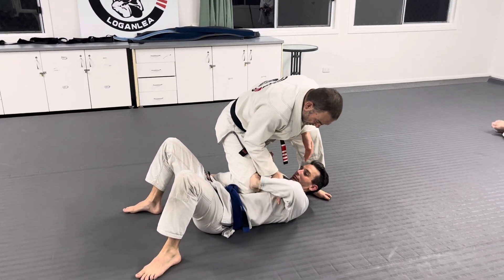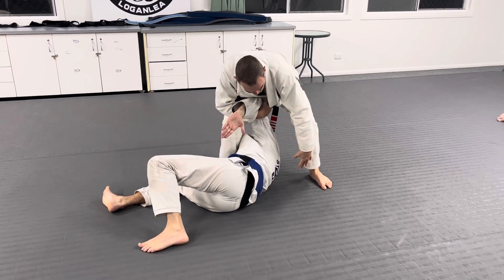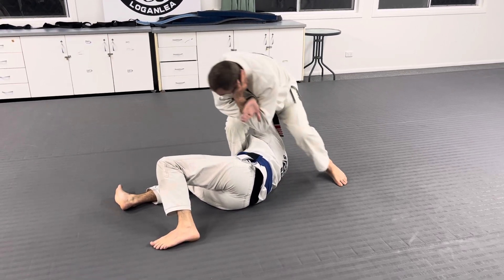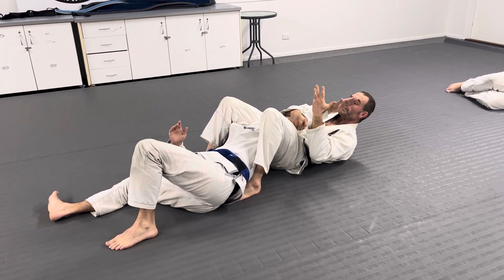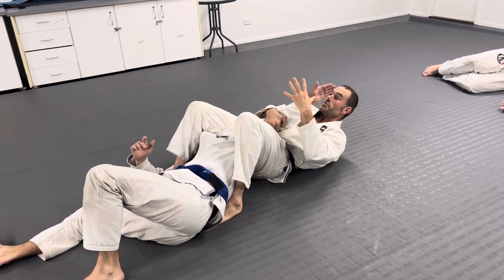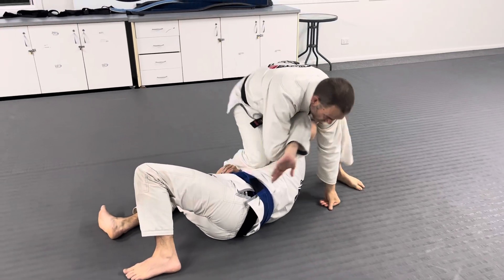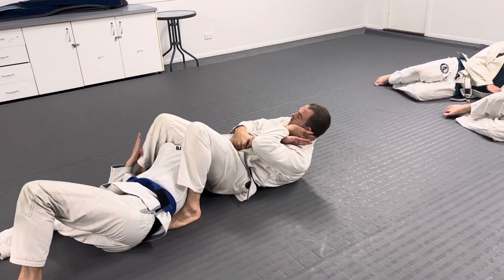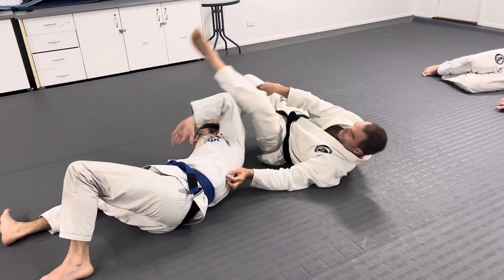Far side arm bar - sneaky detail!